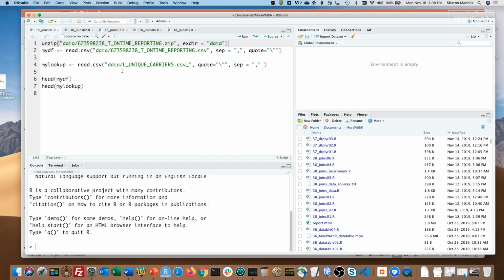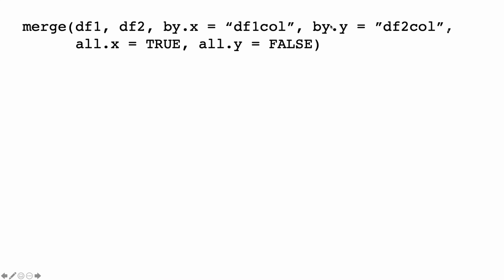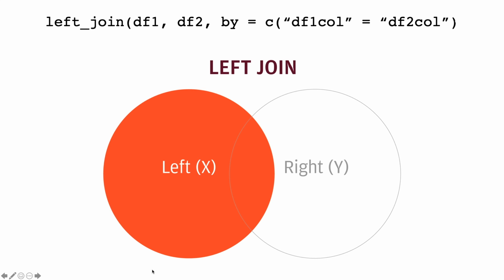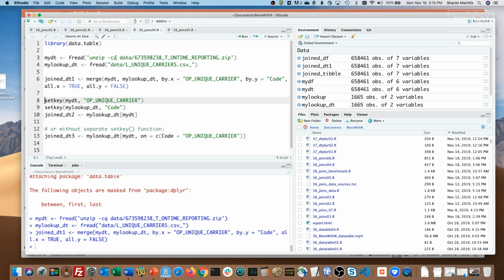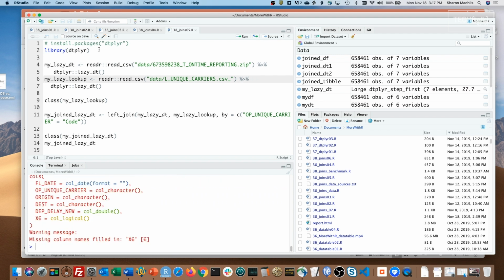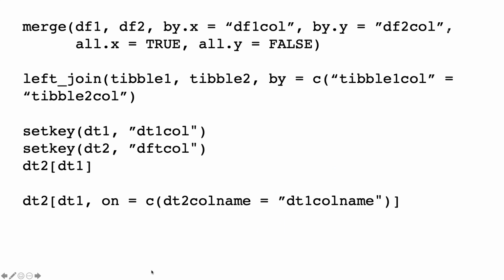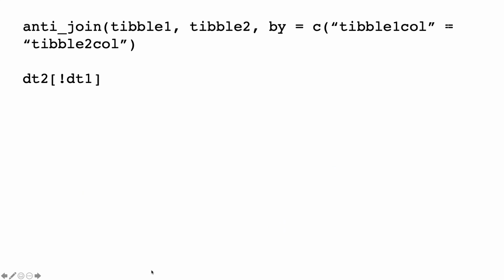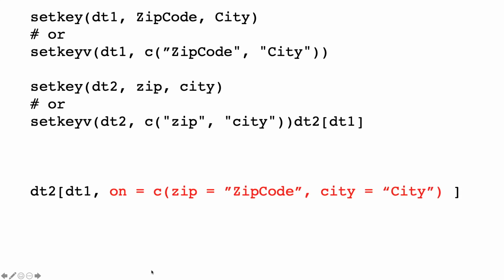How to merge in R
See how to merge data in R three different ways: with base R’s merge function, dplyr’s family of join functions, and the data.table package.